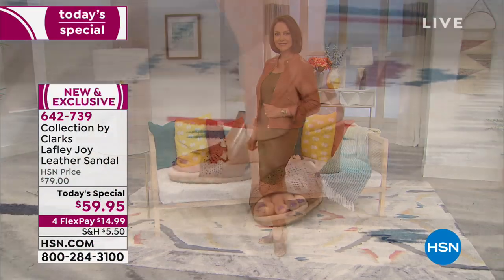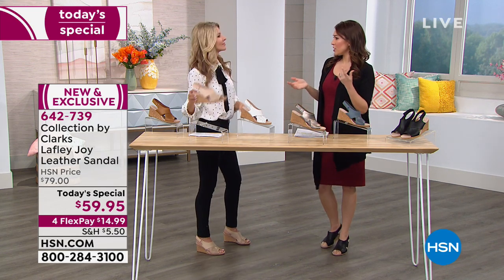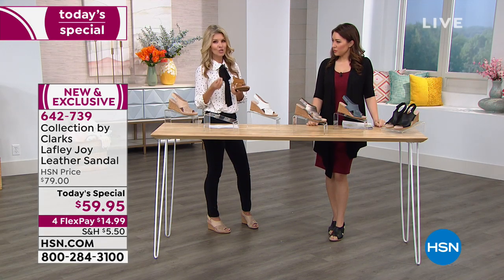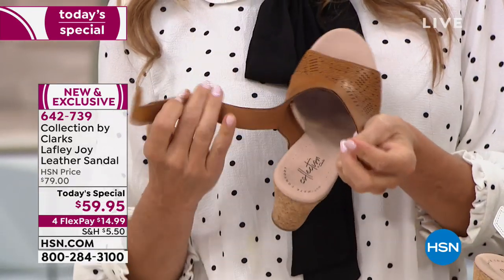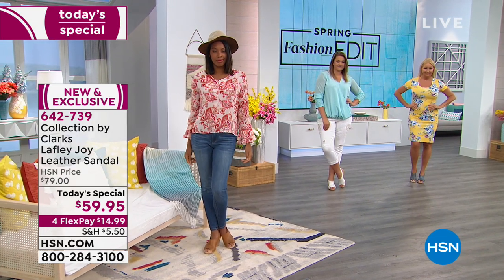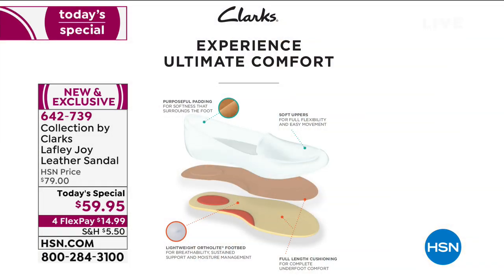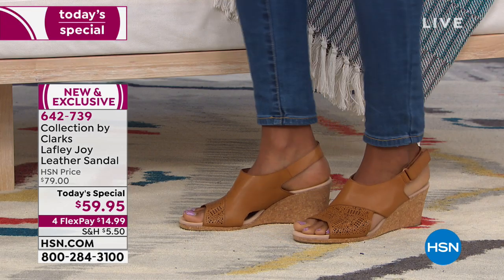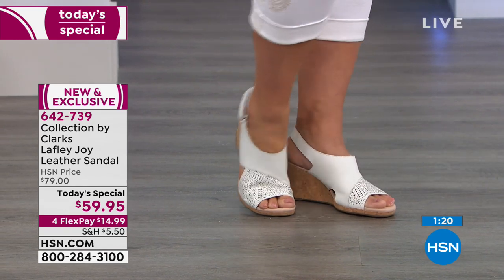Collection by Clarks Lafley Joy Leather Cork Wedge Sandal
Pop the cork to welcome the season of barbecues and seaside vacations. Clarks' signature Ultimate Comfort technology with a lightweight Ortholite footbed helps you step out in stylish comfort.